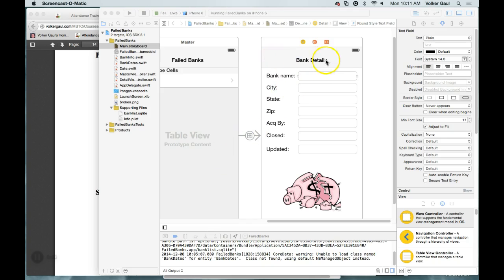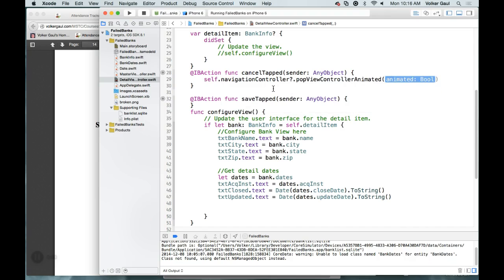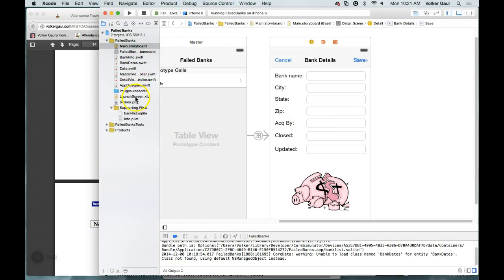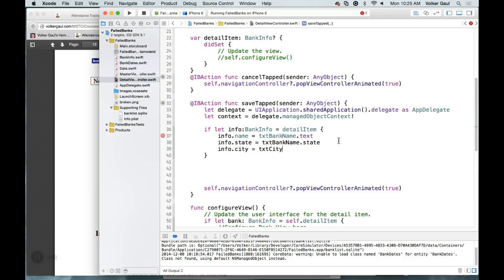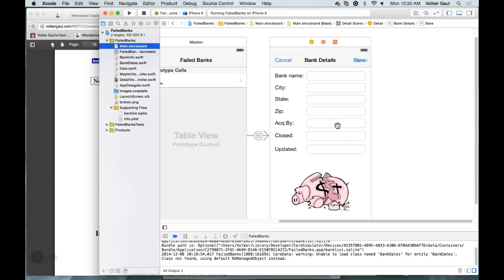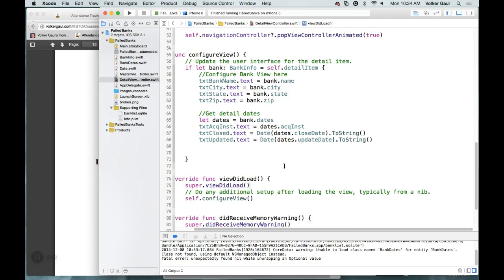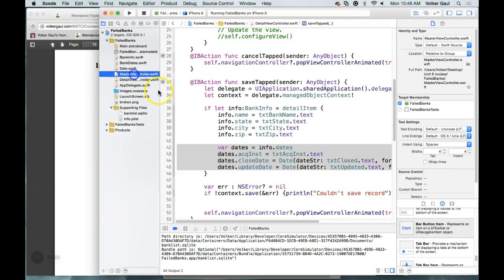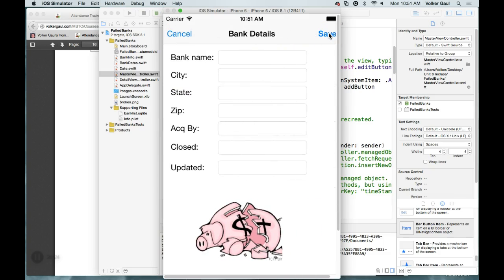ios6.3 Pop Segue; Saving Data; Preparing for Insert